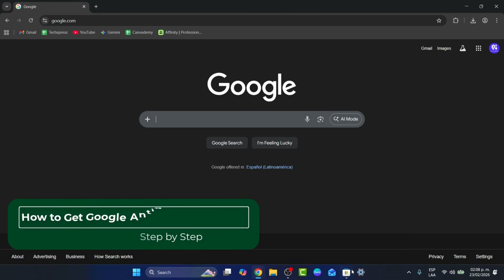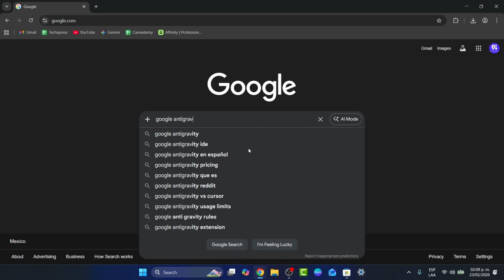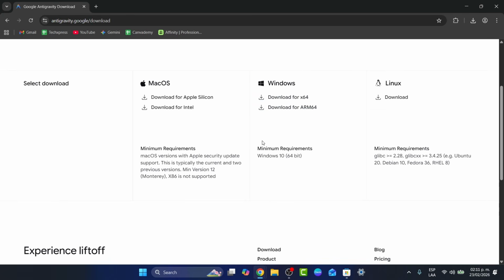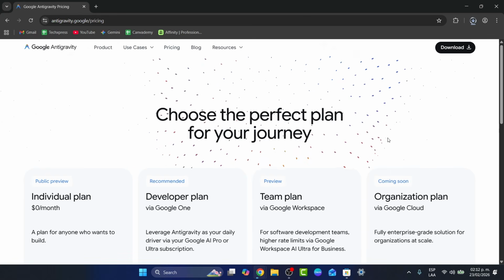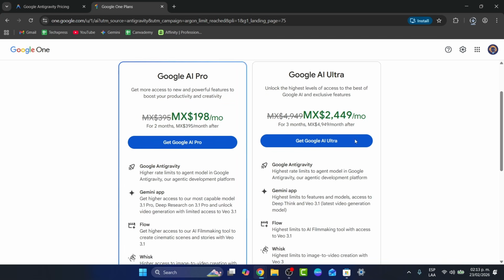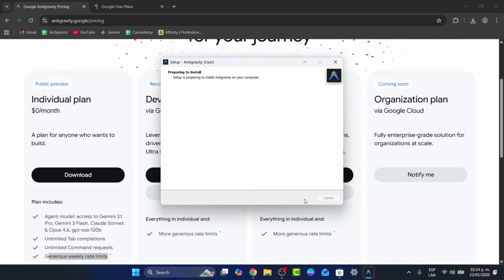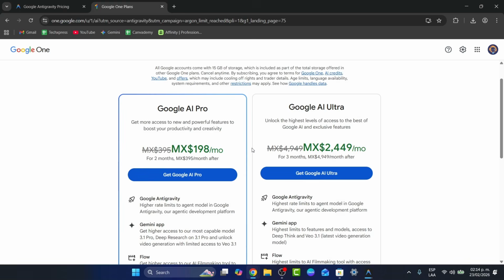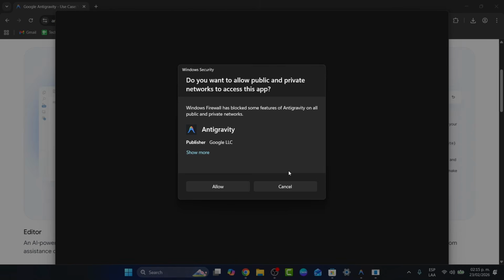How To Get Google Antigravity for FREE | Tutorial Complete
Did you know Google has a hidden “Antigravity” trick? In this video, I’ll show you exactly how to access Google Antigravity for FREE in just a few simple steps — no downloads, no complicated setup.

🔍 In this tutorial, you’ll learn:
✅ What Google Antigravity is
✅ How to activate it step by step
✅ The safe and correct way to access it